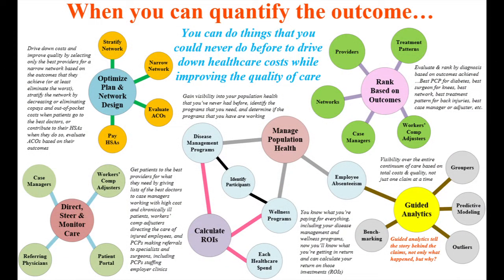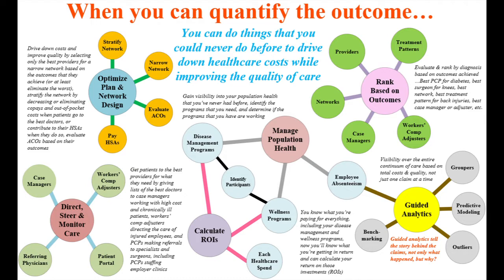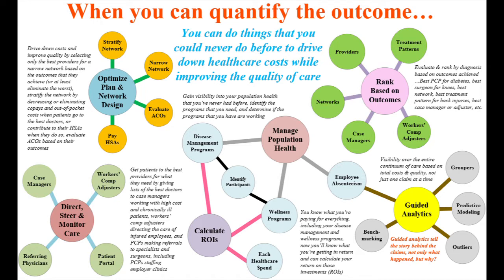Power of Quantifying Outcomes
IntegerHealth Technologies is a healthcare analytics company that quantifies healthcare outcomes for insurers and employers‒something that no one else does. We put a $ & ¢ value on each outcome, generating actionable analytics that drive down healthcare costs while improving the quality of care for health plans and workers’ compensation programs.